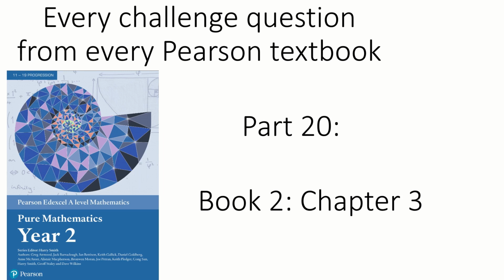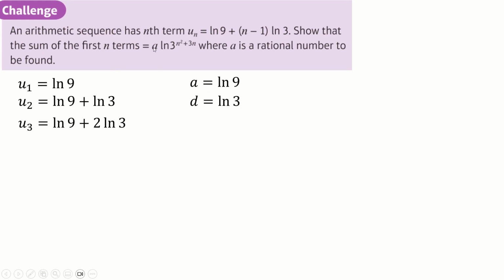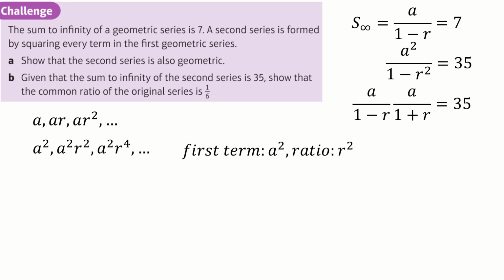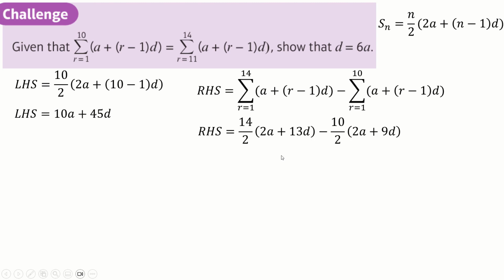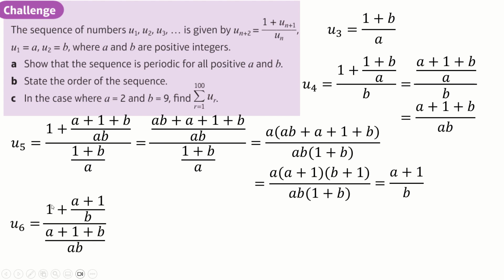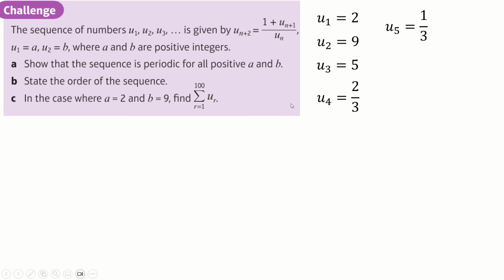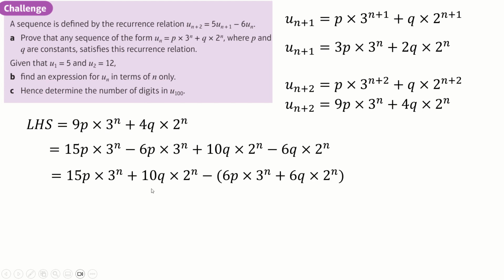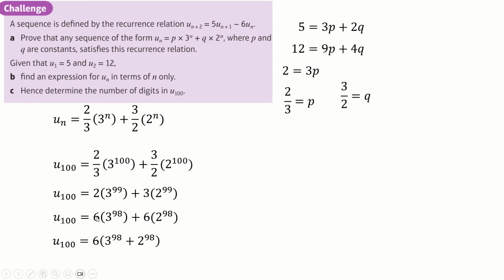Doing every challenge question part 20